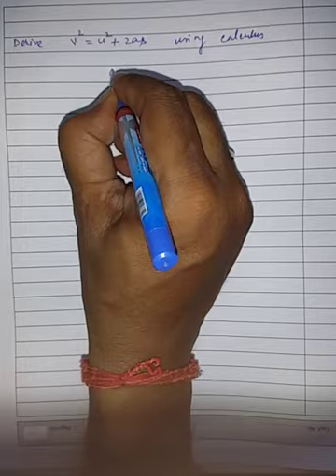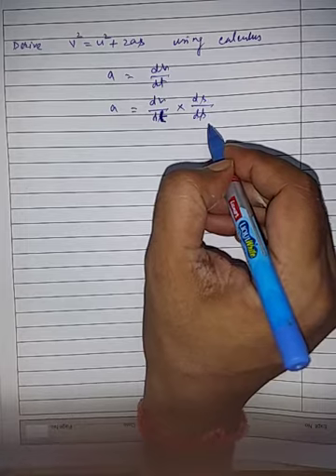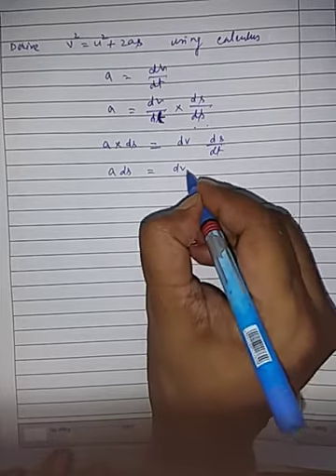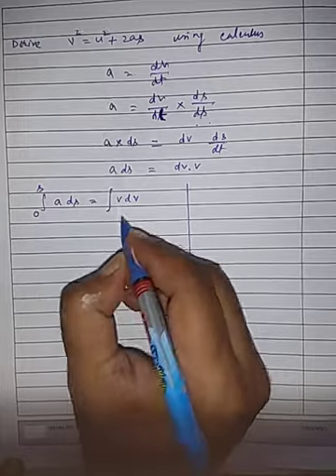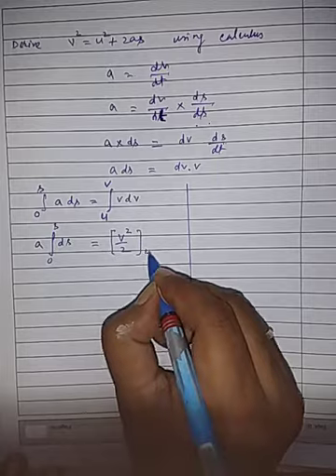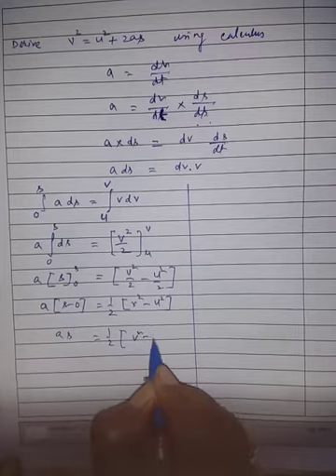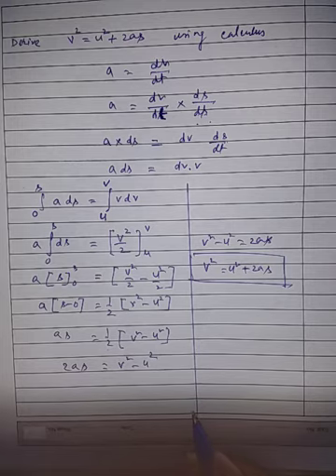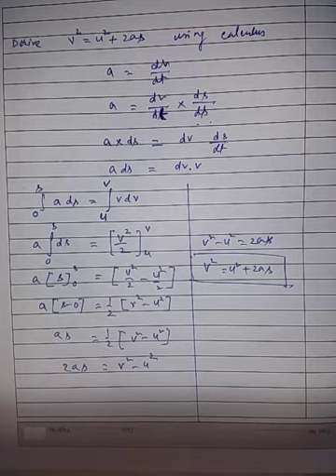Class Xl . Physics . v^2= u^2 +2as. { via calculus }